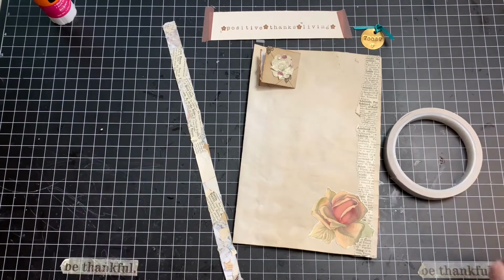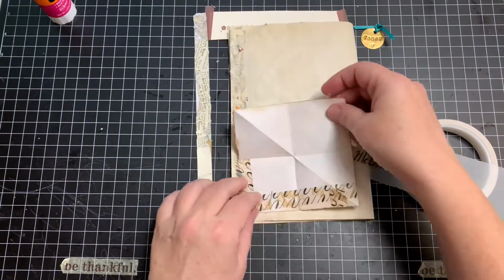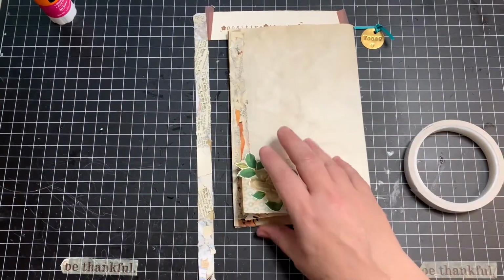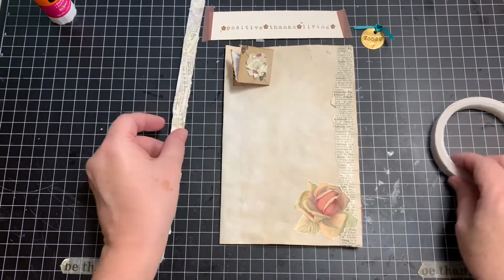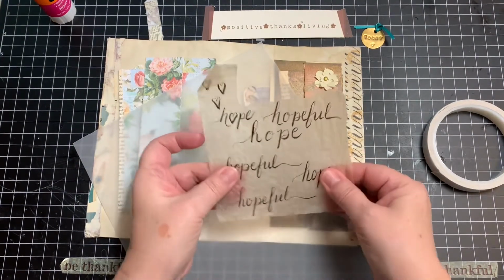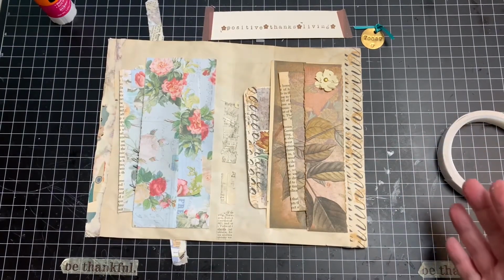3 (new to me) ideas I tried - thanks to other junk journaling ladies who demonstrated!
On Instagram I had an image to “give it a try” about doing something new. So I tried 3 options and here’s a quick video to show...